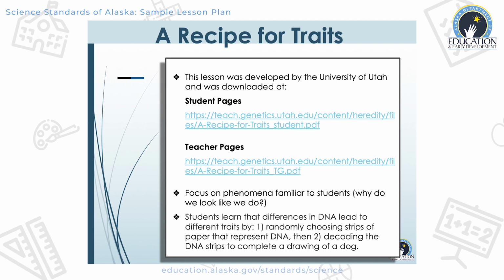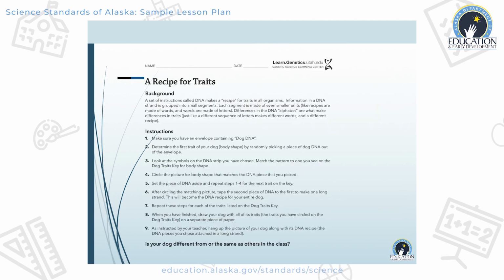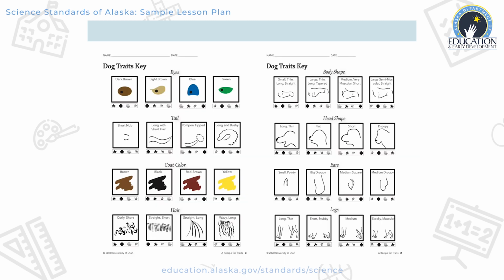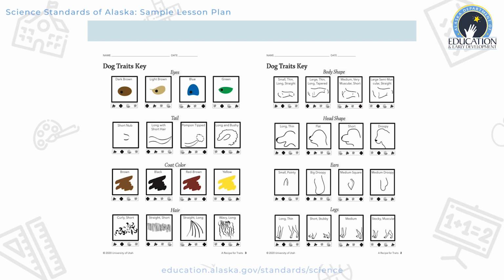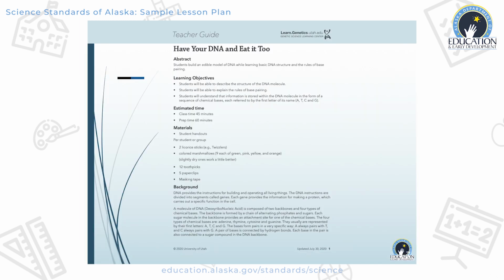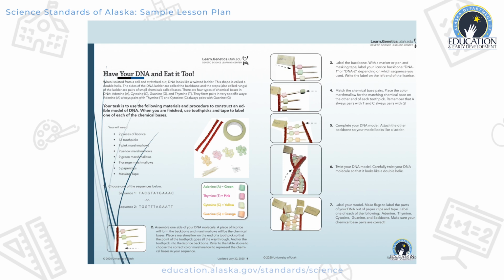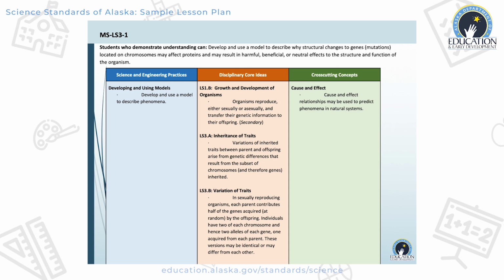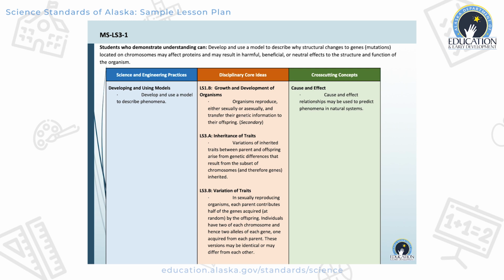DNA and Genetics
This video explores the use of phenomena in middle school science classrooms to teach an understanding of DNA and basic genetics.